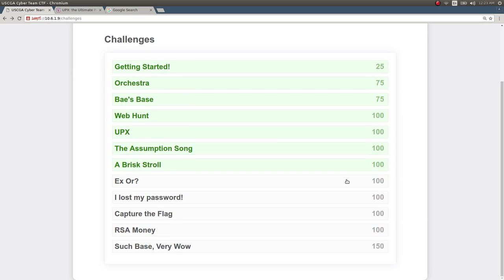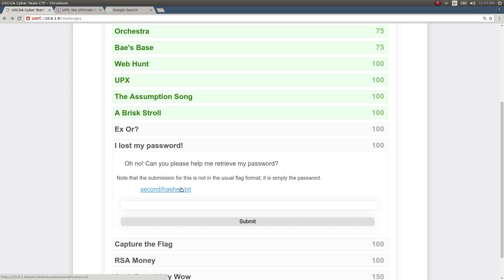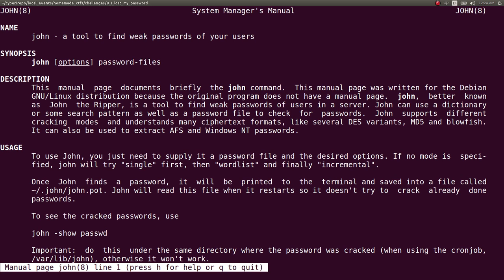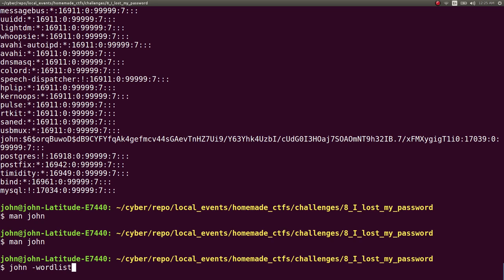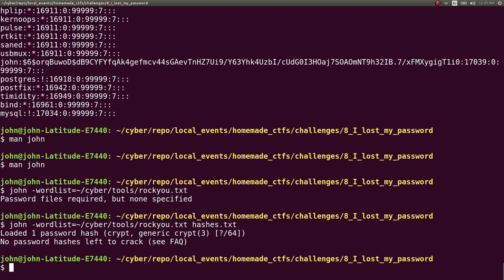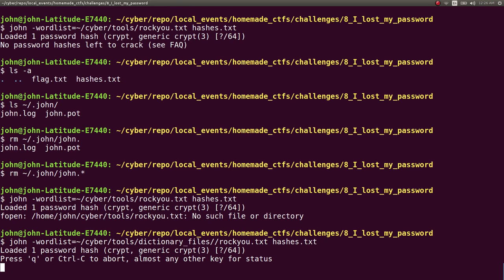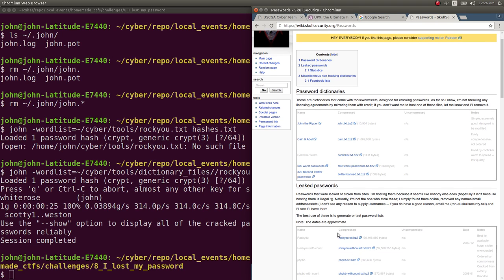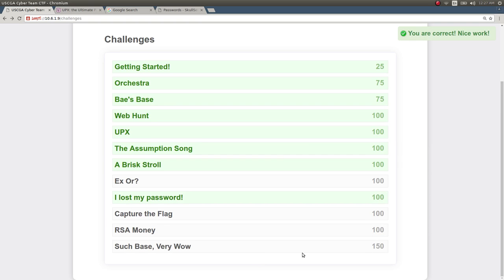Homemade CTF Challenge: 06 "I lost my password!"